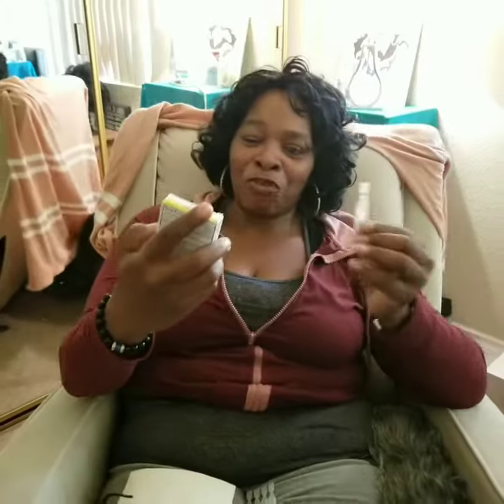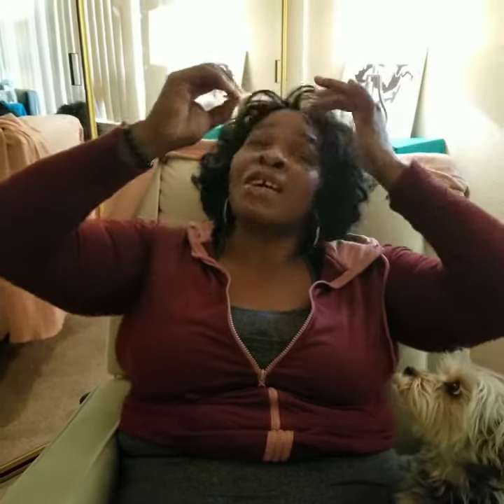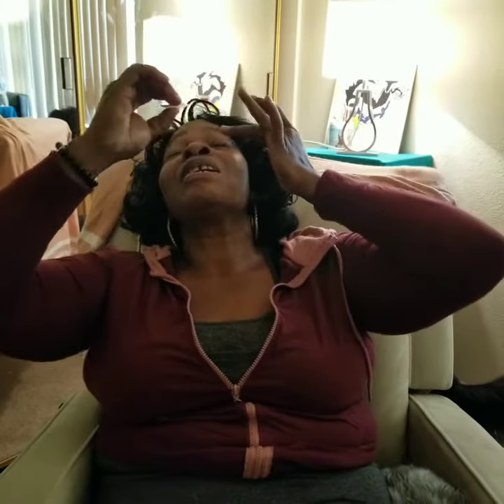Product review for Refresh from company, Allergan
Great eye relief.